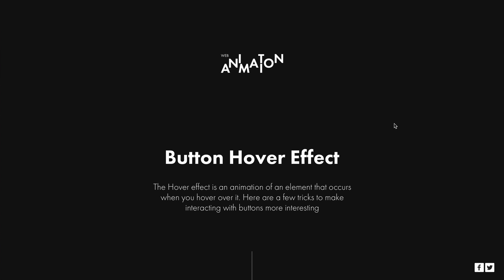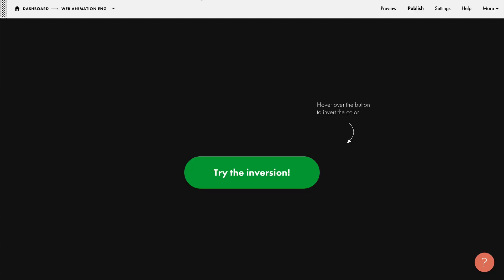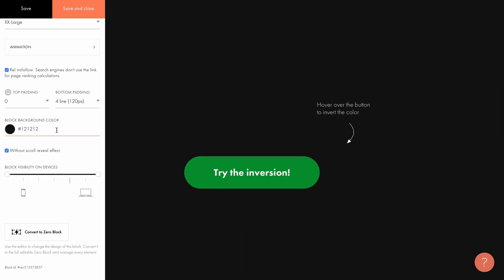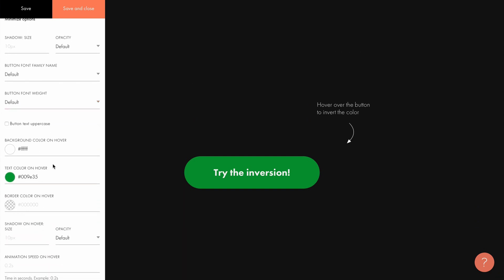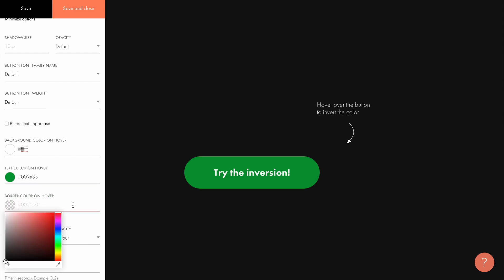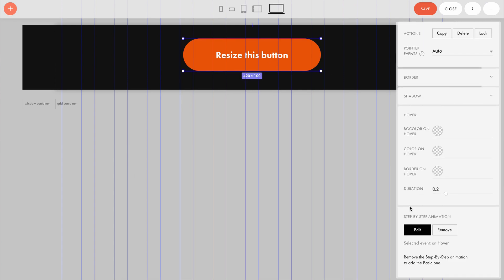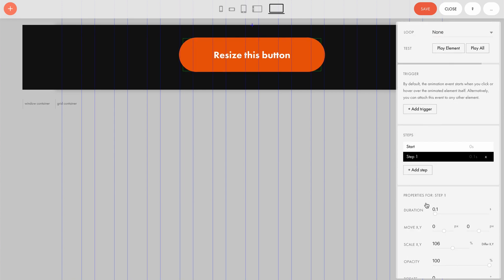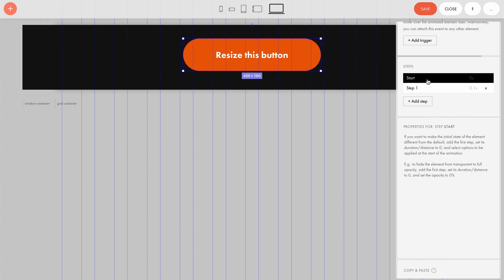How to Create a Button Hover Effect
Tilda Web Animation Tutorial: Learn how to animate text on the website cover page in this video tutorial. Level: Beginner.